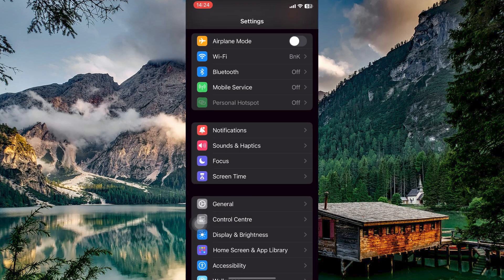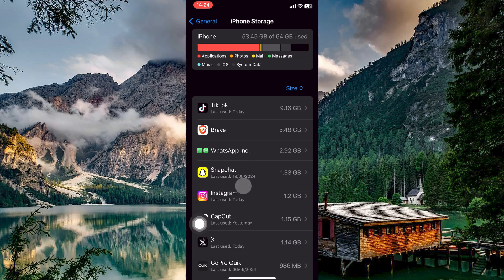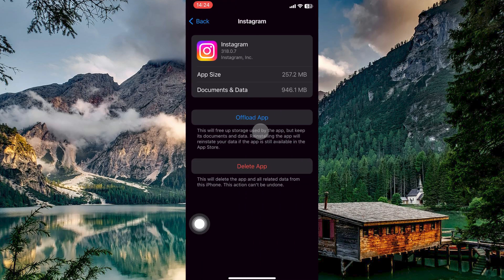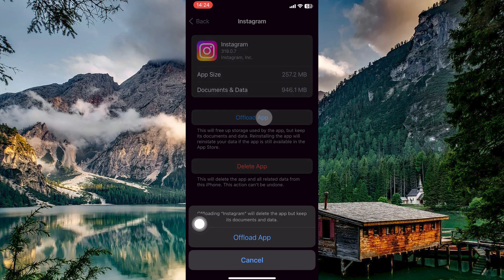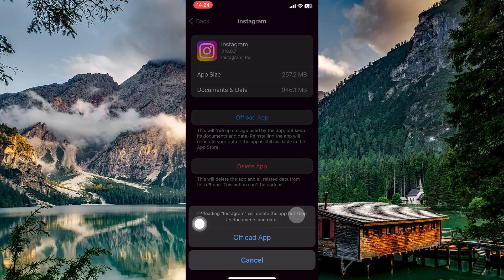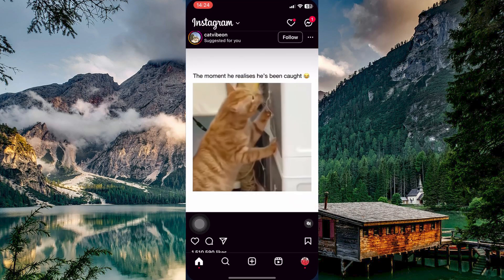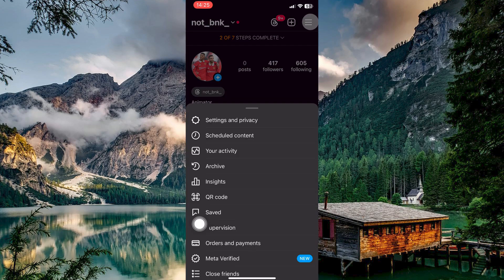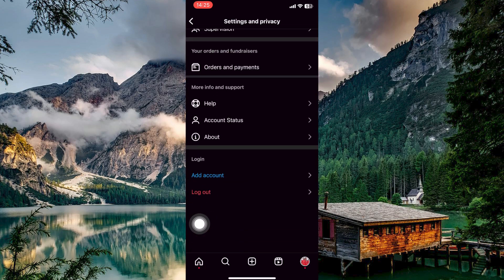How To Fix Instagram DM Glitch (2025)